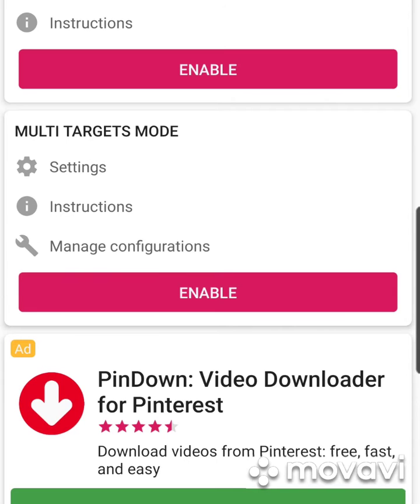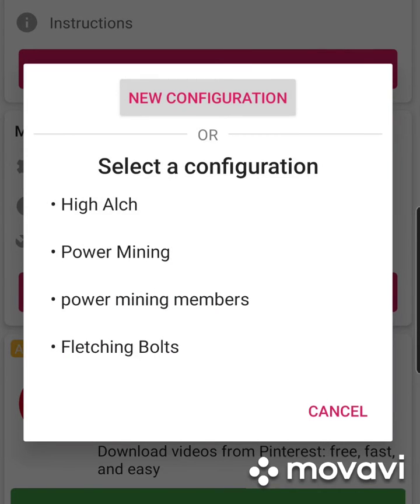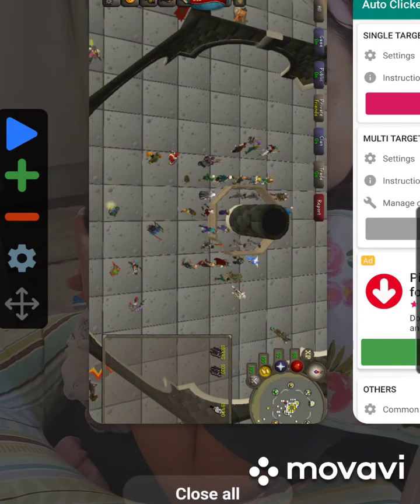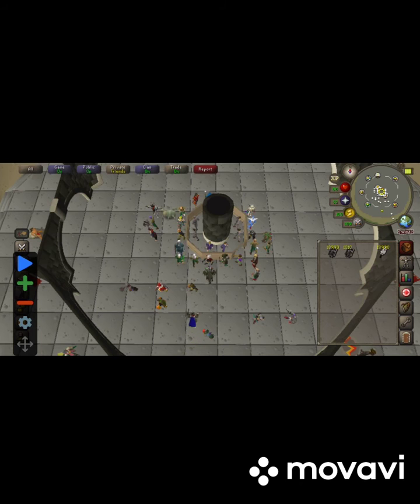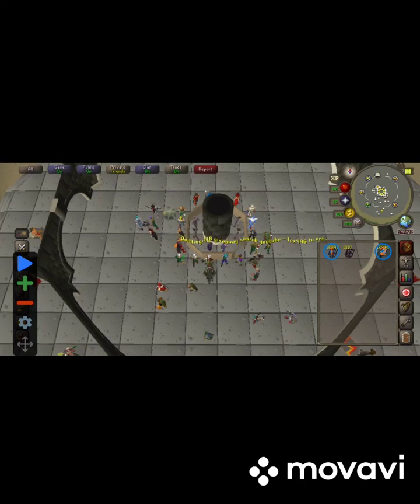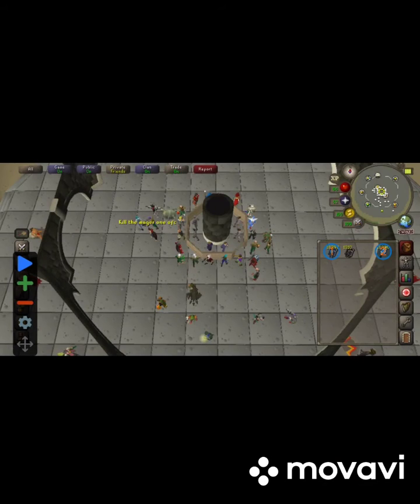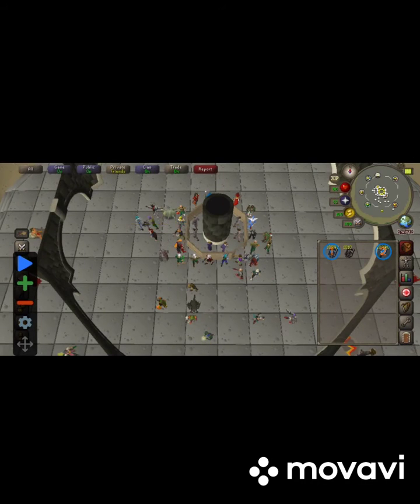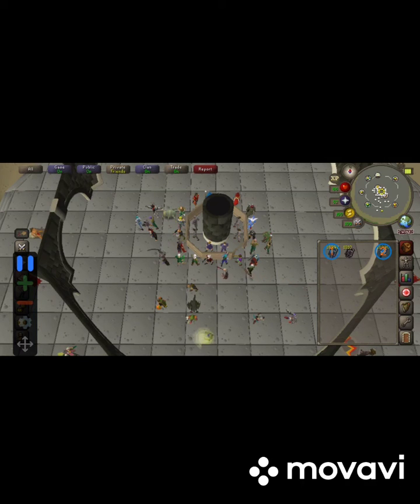OSRS Mobile How to Train Fletching With Autoclicker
Link for autoclicker below.